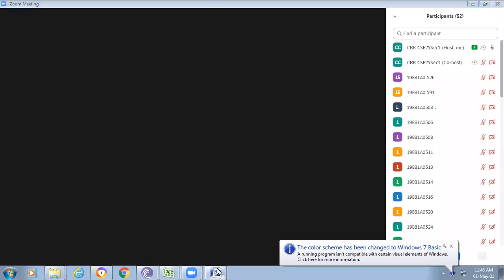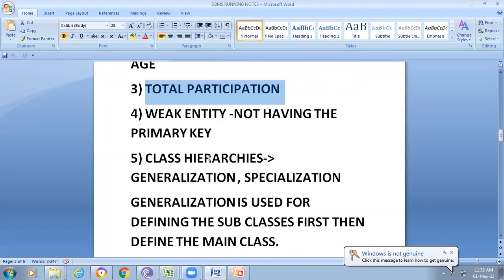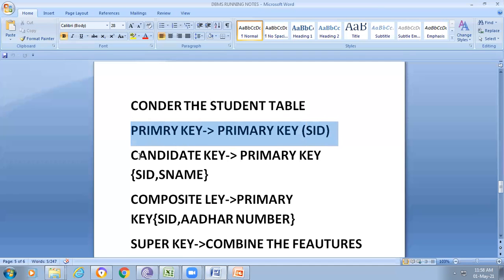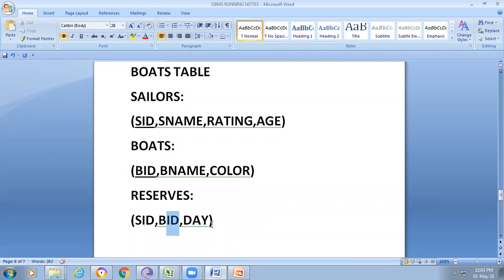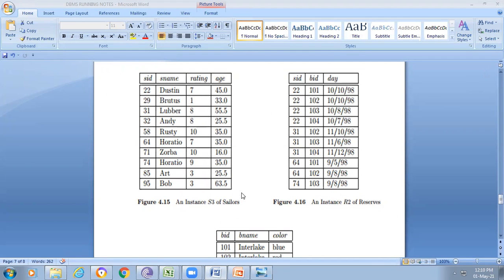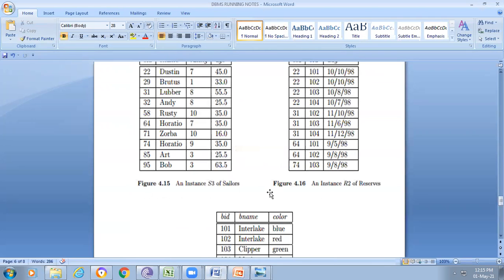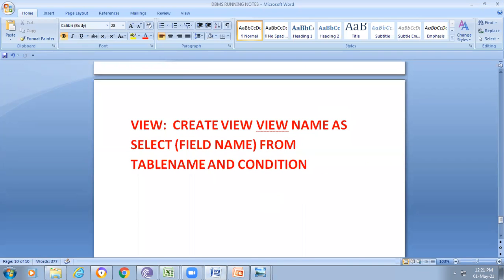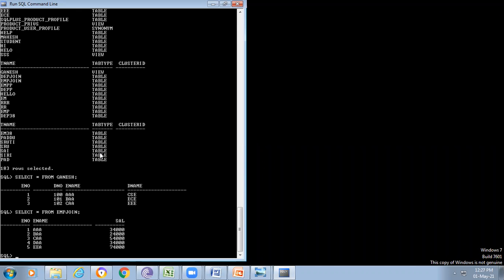DBMS CLASS 22 VIEWS AND TYPES OF KEYS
DBMS CLASS 22 VIEWS ADBMS CLASS 22 VIEWS AND TYPES OF KEYSND TYPES OF KEYS